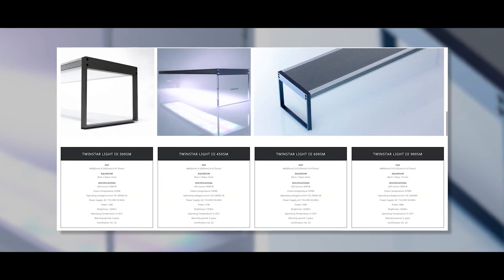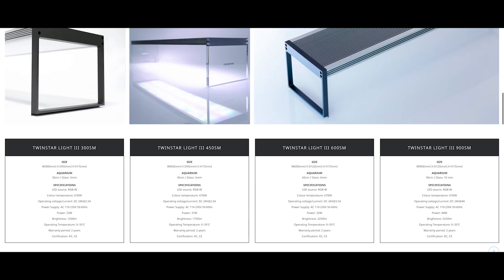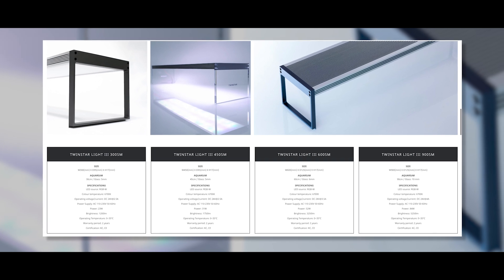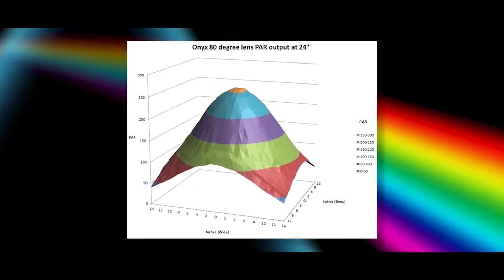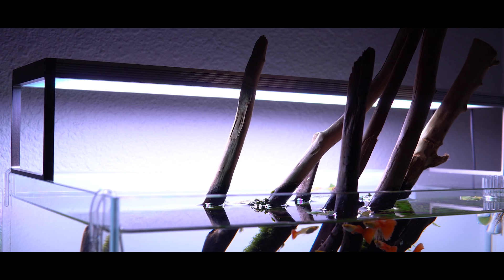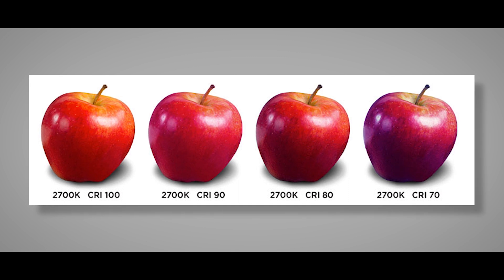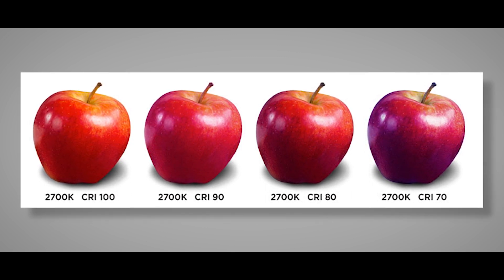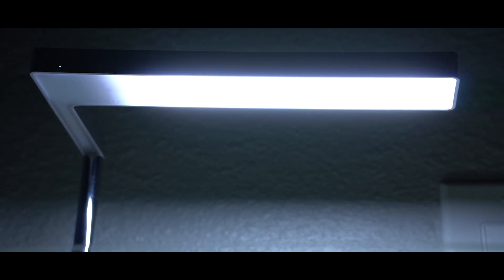AQUARIUM LIGHTING BEGINNER GUIDE | LED Light Specs Explained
Ever wondered what all the specs on the back of your aquarium light's box actually mean? In today's video, I'll explain in detail what wattage, lumens, PAR, PUR, color temperature, and CRI actually mean for you and your aquarium. Finally, I'll tell you which of these specs you should pay attention to when purchasing an aquarium light, and which you can disregard. I hope you enjoy this aquarium lighting deep dive!

TIMESTAMPS

00:00 - Intro & What We'll Cover
01:08 - Types of Lighting
02:18 - Wattage
04:12 - Lumens
05:43 - PAR
09:47 - PUR
11:02 - Color Temperature
12:33 - CRI
13:44 - What Matters Most
06:28 - Outro

*** UNS 60U ***

GLASS
Ultimate Nature Systems 60U (20 gal)

FILTRATION
OASE Biomaster 600 Thermo

LIGHTING
TWINSTAR 600S
Way2top Aquarium Light LED Dimmer

CO2
VIVOSUN Hydroponics CO2 Regulator
Twinstar CO2 Diffuser (small)
Pressurized CO2 Cylinder (5lbs)

SUBSTRATE SYSTEM
ADA Aquasoil Amazonia ver. II (1.3 bags)
ADA Bacter 100, Clear Super, Tourmaline BC

HARDSCAPE
Seiryu Stone
Pacific Wood

PLANTS
Helanthium tenellum 'Green'
Cryptocoryne wendtii 'Green Gecko'
Echinodorus 'Aflame'
Bucephalandra (assorted)
Anubias nana 'Petite'
Juncus repens
Fissidens fontanus

*** ADA 45P ***

GLASS
ADA 45P (10 gal)

CABINET
Archaea Wood Cabinet (Dark Grey)

LIGHTING
ONF Flat Nano

SUBSTRATE SYSTEM
ADA Aquasoil Amazonia ver. II (6 liters)
ADA Bacter 100, Tourmaline BC

HARDSCAPE
Maple Leaf Stone

PLANTS
Eleocharis pusilla
Hygrophila pinnatifida
Rotala indica 'Bonsai'
Rotala rotundifolia 'H'ra'

MUSIC ATTRIBUTIONS